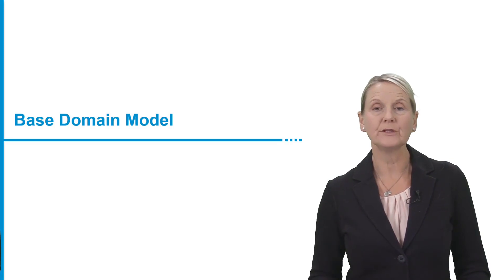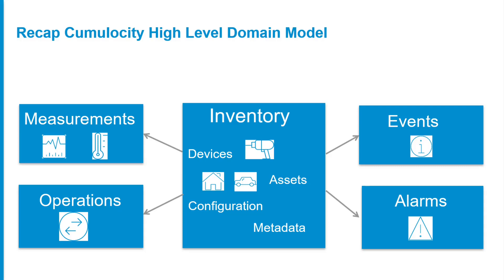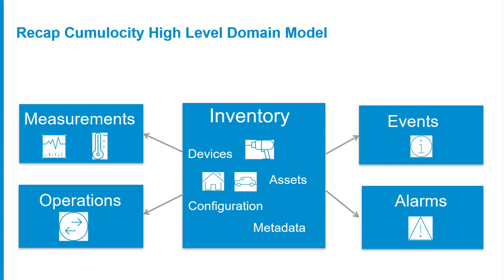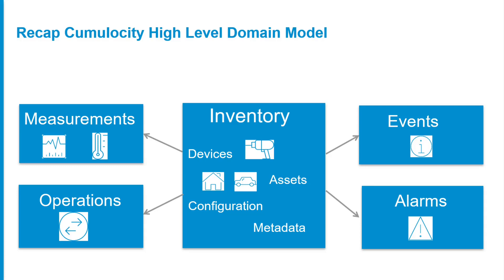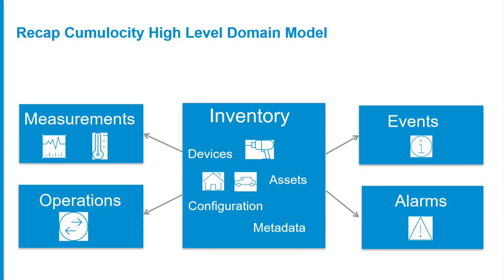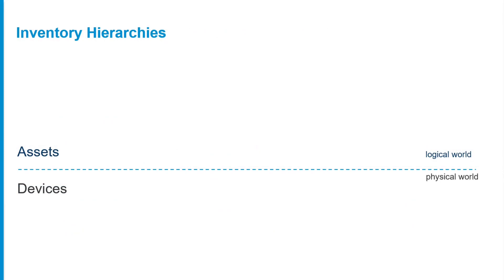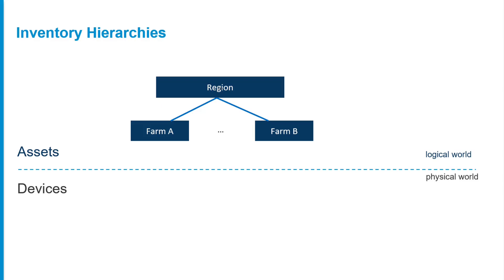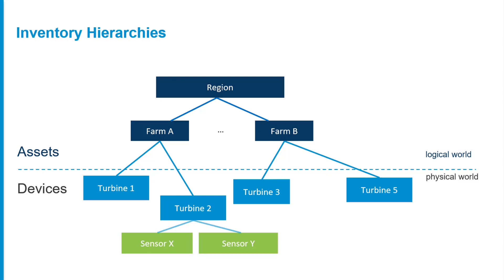Cumulocity IoT - Domain Model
This video is part of the Cumulocity IoT Basics course produced by Software AG Corporate University.

The courses give you an overview of Software AG’s Cumulocity IoT platform features with demos and some guided hands-on exercises.